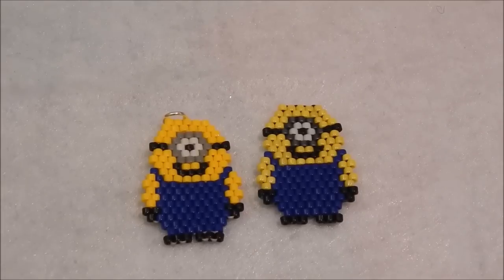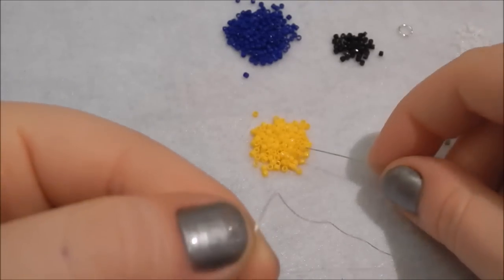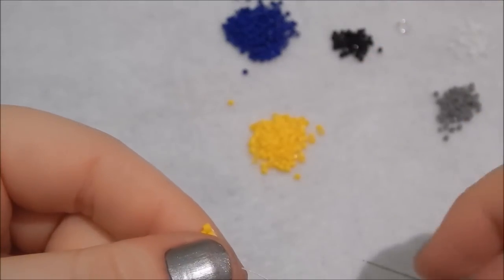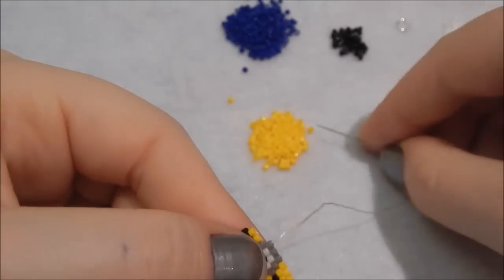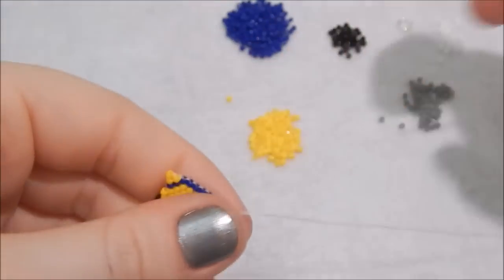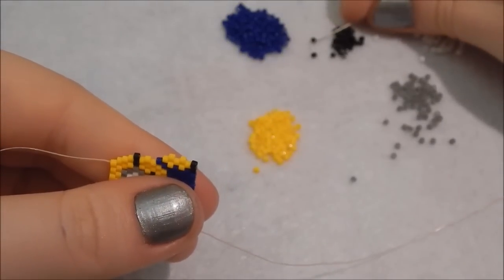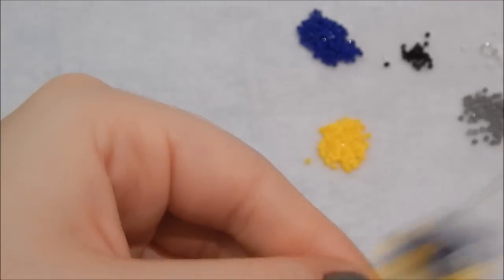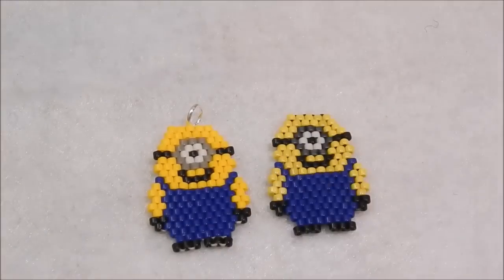DIY Beaded Minion Charm ¦ The Corner of Craft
Many thanks to Jacqueline_Beattie_xox on Instagram for requesting a brick stitch minion tutorial! I had so much fun making these little guys :D I hope that you enjoy this tutorial.

Don't forget to post a picture of your makes on Instagram with TheCornerofCraft so I can check them out! (MinionArmy is also accepted!!)

DB-1132 Yellow
DB-0731 Grey

DB010 Black
DB200 White
DB726 Blue
Nymo Thread
Size 10 beading needle
5mm jump ring.